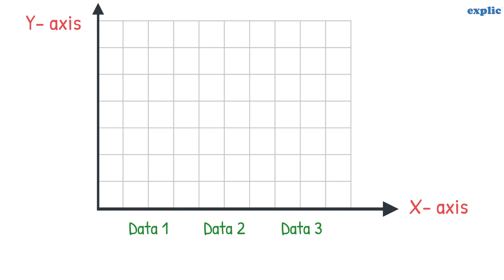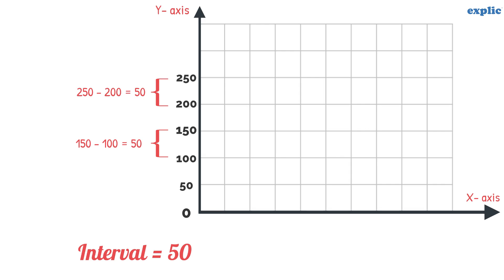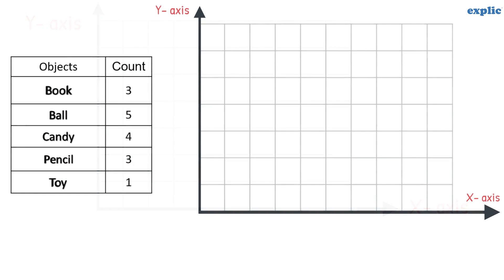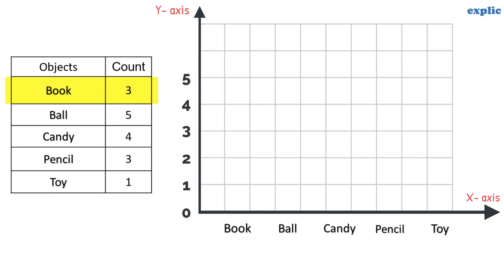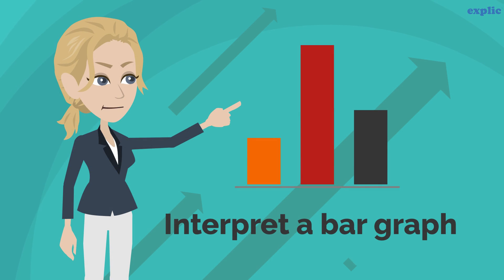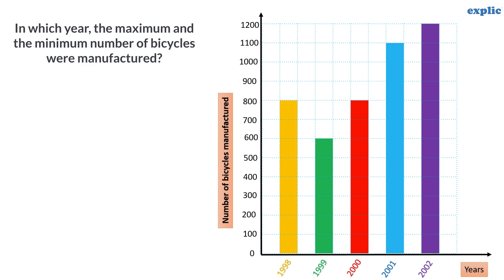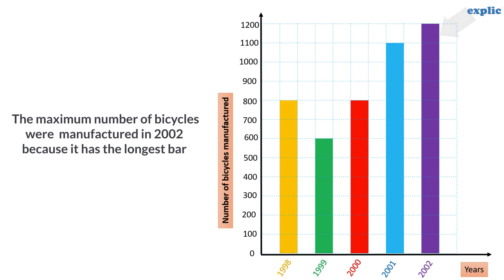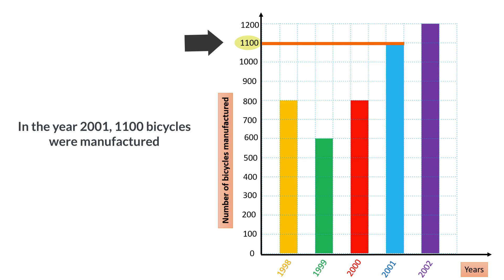Introduction to Bar Graph (Class 6 CBSE)